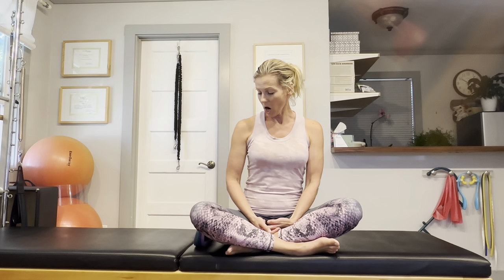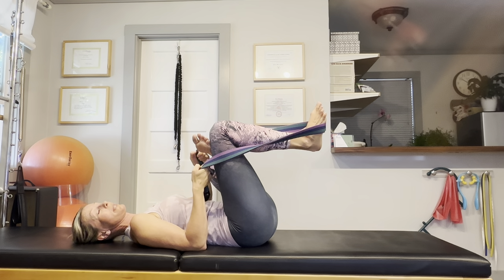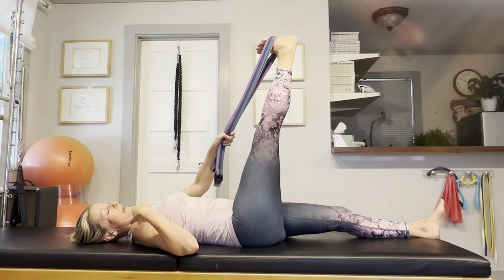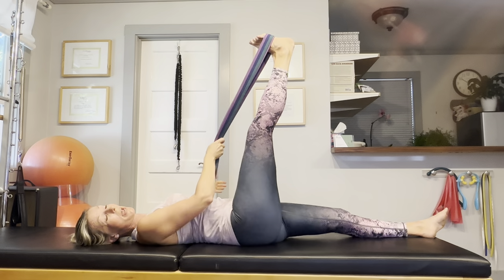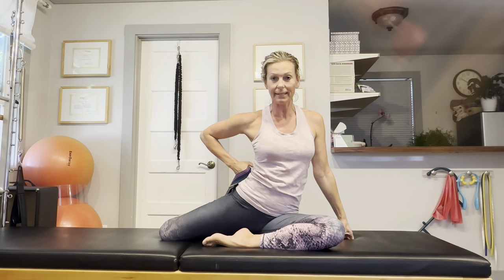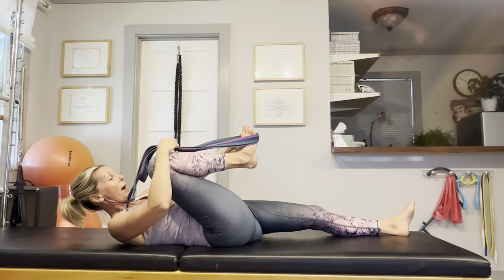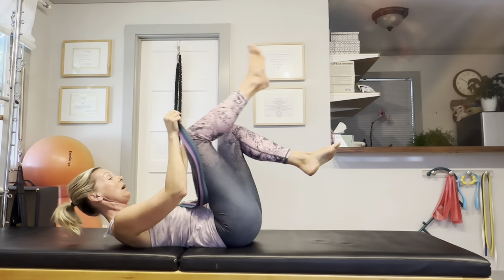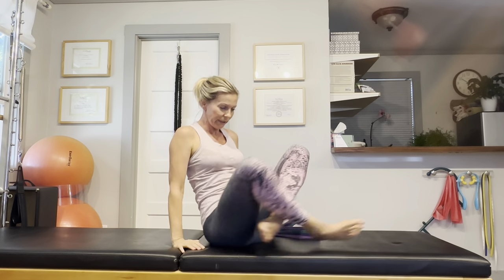Yoga Strap Stretches for Tight Hips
DO YOU HAVE CONSTANT TIGHTNESS IN YOUR HIPS? ARE YOUR GLUTES, INNER THIGHS AND HIP FLEXORS TIGHT, ACHY AND SORE? YOU FINALLY ARRIVED AT A PLACE WHERE YOU RECEIVE SIMPLE AND EFFECTIVE GUIDANCE ON HOW TO ELIMINATE CHRONIC MUSCLE TIGHTNESS AND PAIN FOR GOOD.

About me: Eva Wennes - PainFree For Life Pilates
With my help you can eliminate chronic pain without the use of drugs and surgeries and I will teach you how to increase your strength, flexibilty and mobility.
Schedule a 15 min call to talk about your body's specific needs!

00:00 Introduction
01:01 Piriformis Stretch
01:56 Hamstring Stretch
02:38 Glute and IT Band Stretch
03:05 Adductor, Inner Thigh Stretch
03:38 Quadriceps and Hip Flexor Stretch
04:10 Glute,Lower Back and Hip Flexor Stretch
05:13 Gluteus Medius and Deep Hip Rotator Stretch
06:05 On-Demand Stretching and Mobility Program